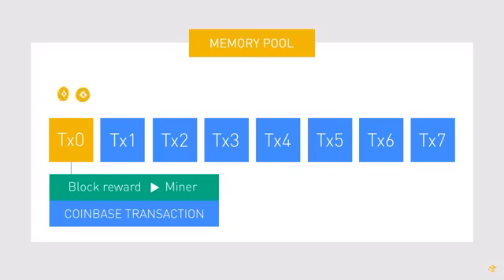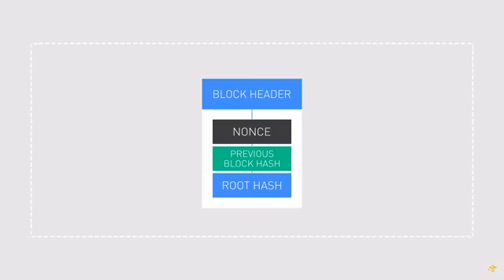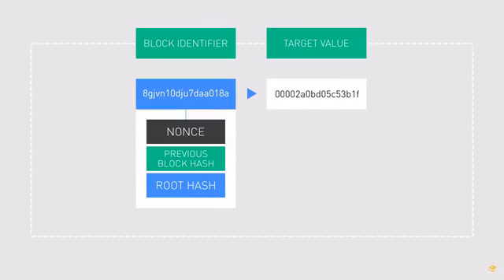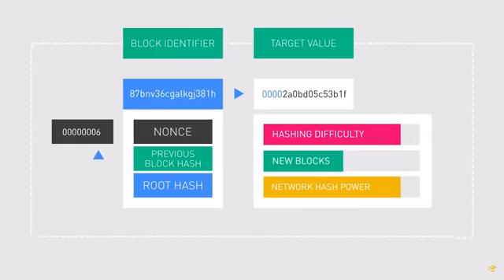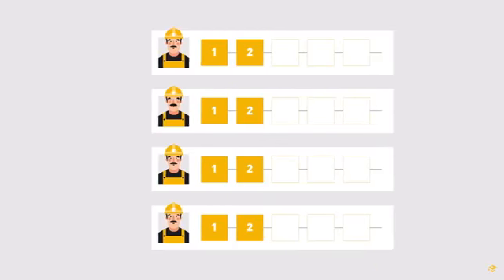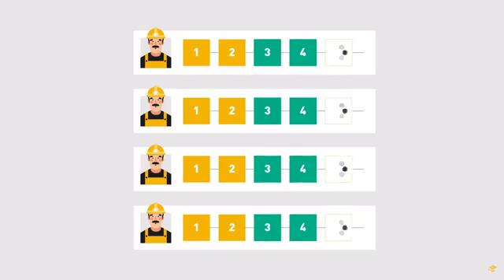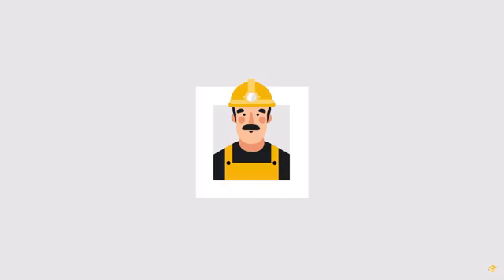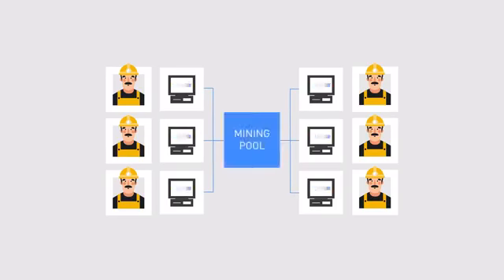Como Funcionan la minería de criptomonedas?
Las criptomonedas son una tendencia de estos últimos años.